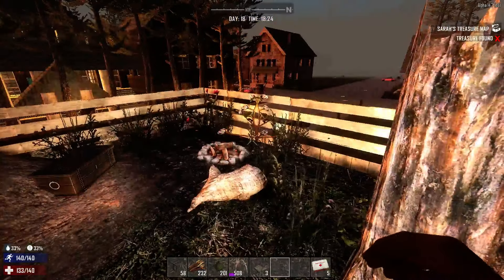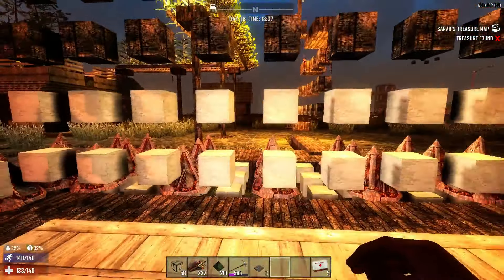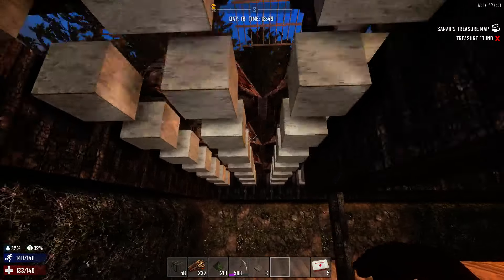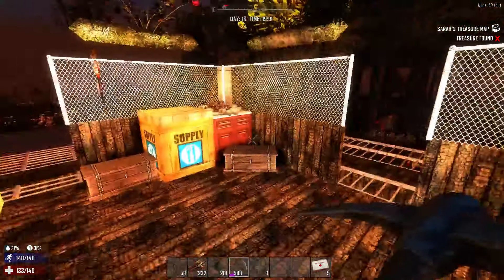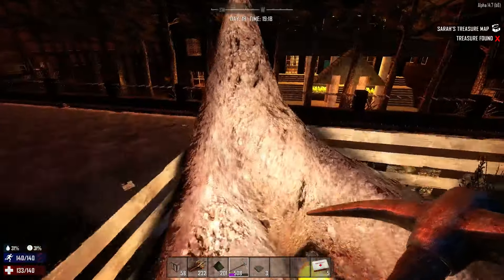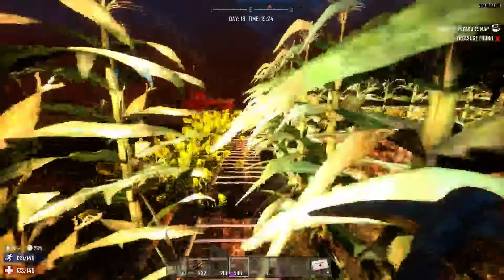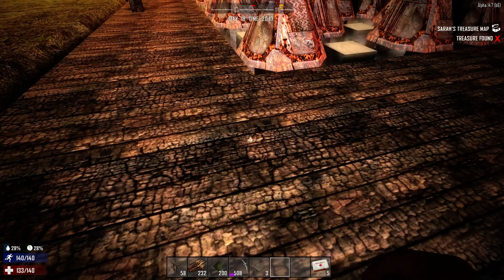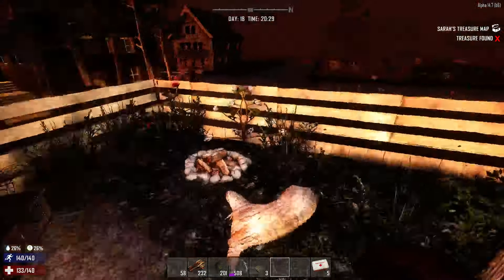7 Days to Die: Best base...ever? Floating Base..almost!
A tour of my base and some quick voxel sculpting tips at the end of the video.

A few highlights of my other base and some other stuff

The modded server I play on is run by GMLordOfGames.

I will add some other videos of the building of this base in the coming days.